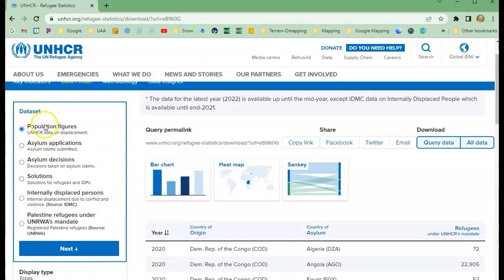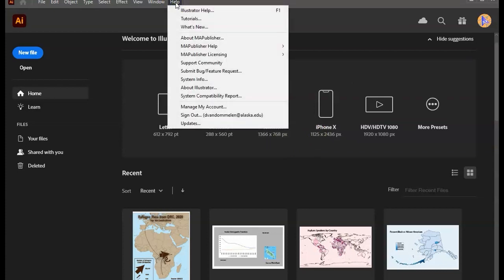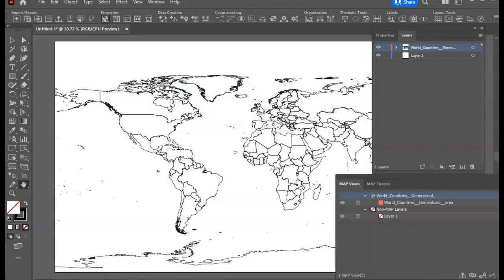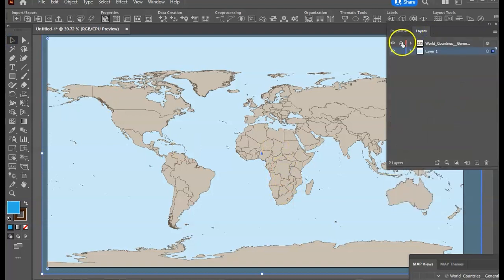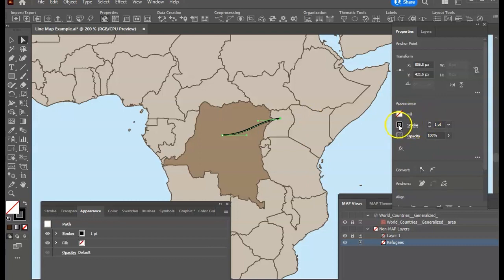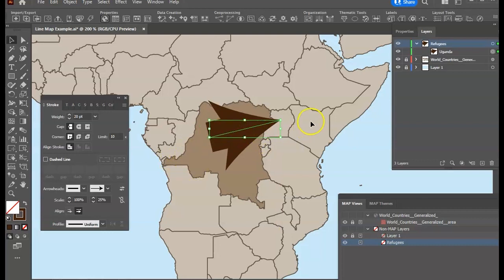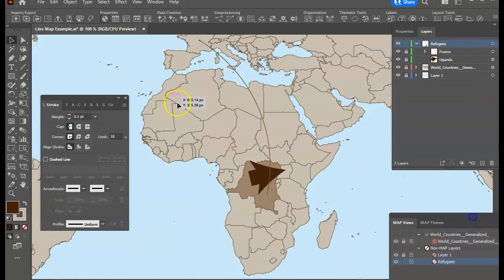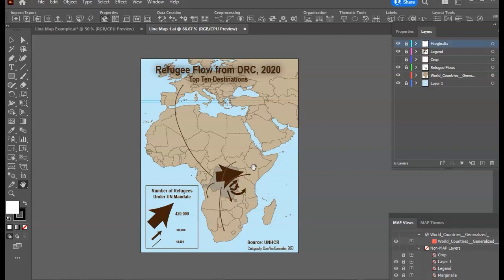Assignment 5, GEOG SOC A307